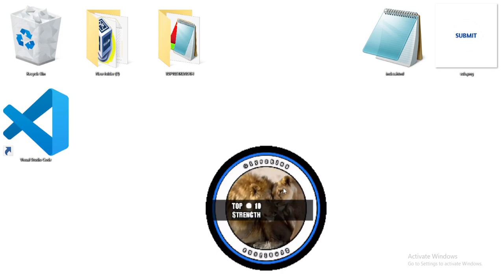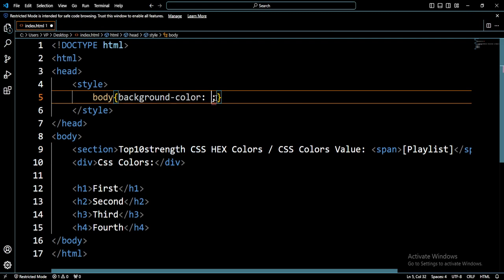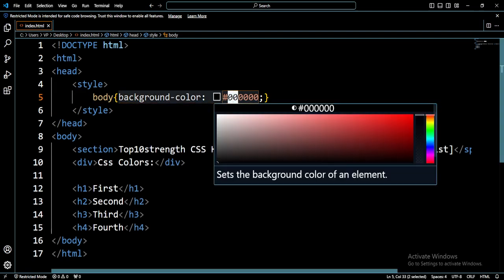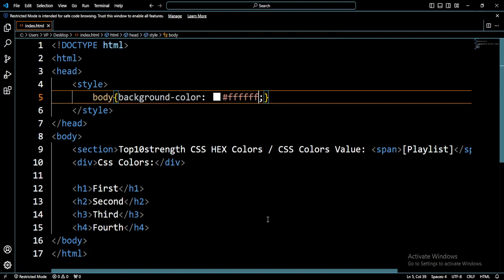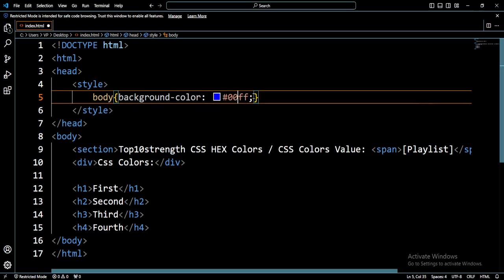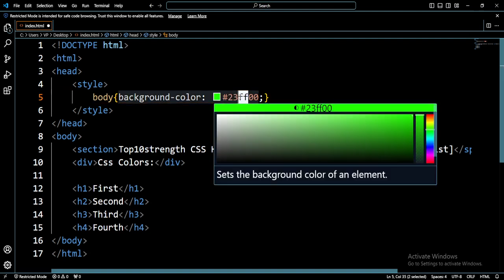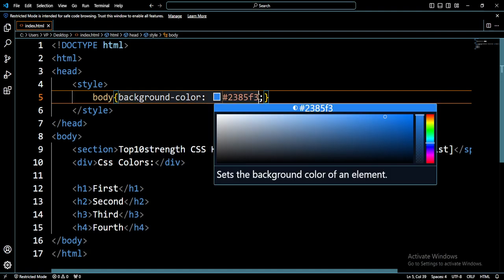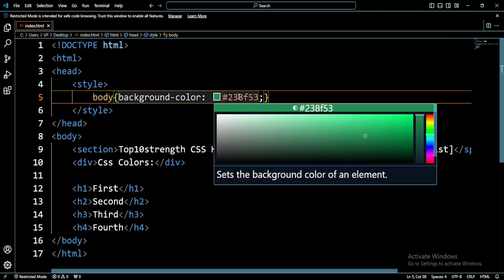Html CSS Tutorial for Beginners to Advance: 36 HTML & CSS Course - How to use CSS HEX Color Value